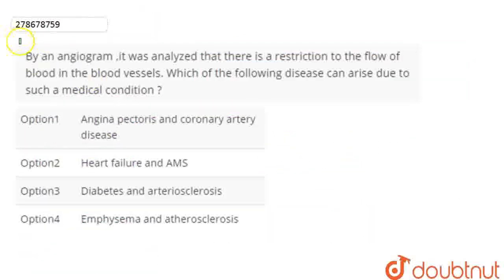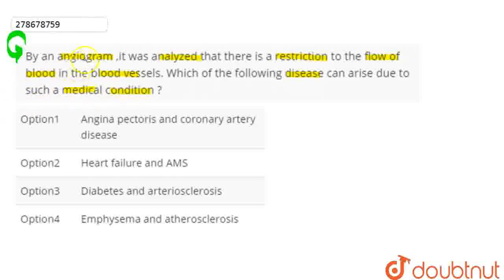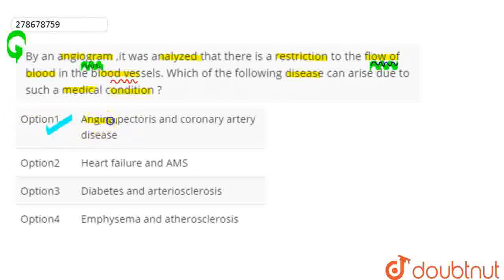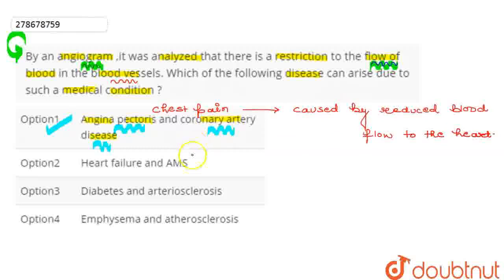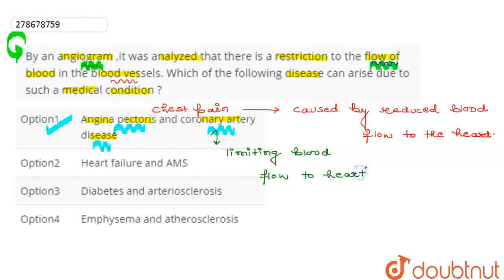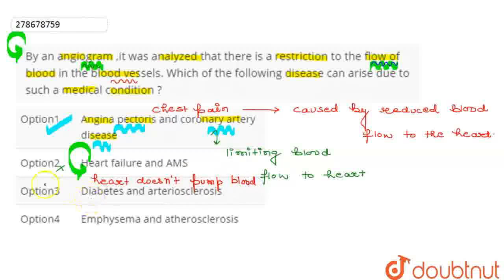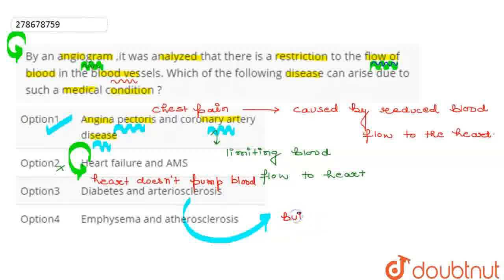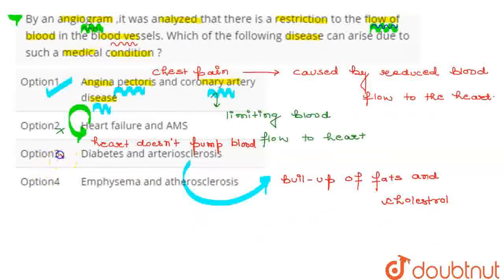By an angiogram ,it was analyzed that there is a restriction to the flow of blood in the blood v...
By an angiogram ,it was analyzed that there is a restriction to the flow of blood in the blood vessels. Which of thefollowing disease can arise due to such a medical condition ?
Class: 12
Subject: BIOLOGY
Chapter: NTA NEET SET 40
Board:NEET

👉 Have Any Query? Ask Us.